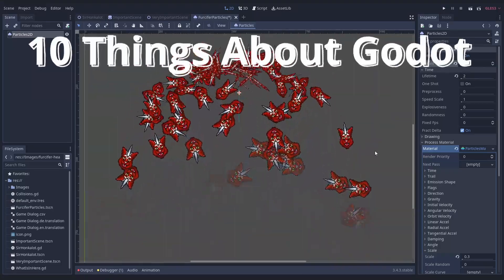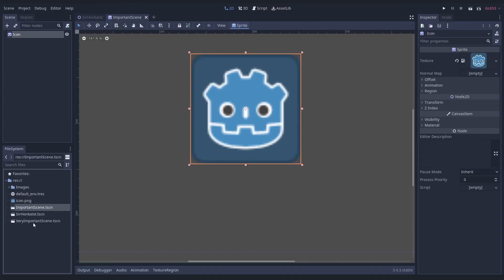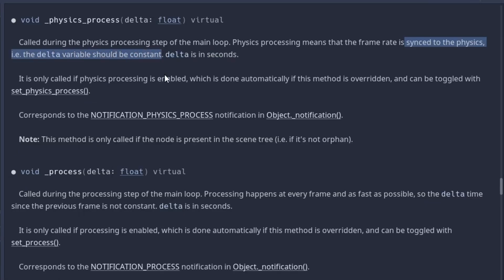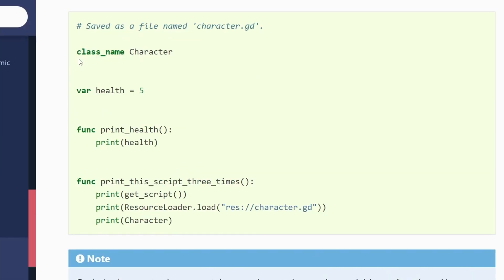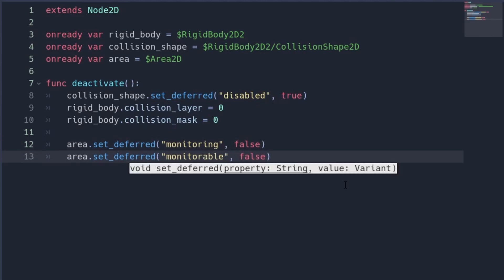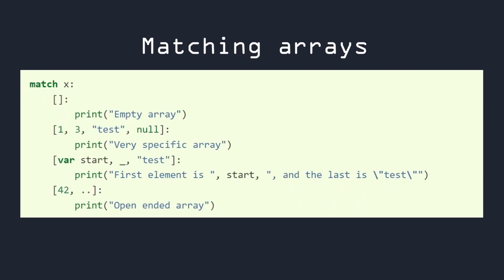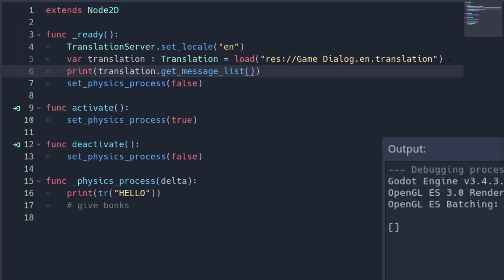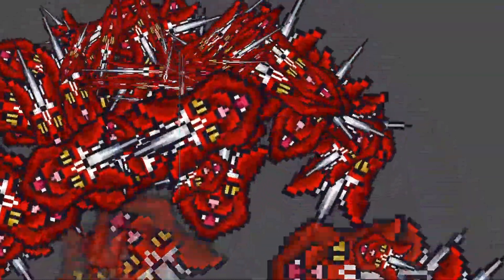10 Things We Wish We Knew EARLIER (5) | Godot Engine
It's been a while, but we're back with 10 new Godot tricks that you guys should know! This time we show you some GDScript features, how to use translations, collision stuff and more!